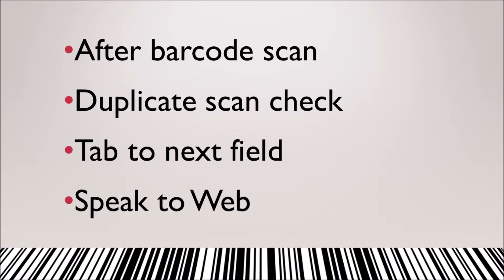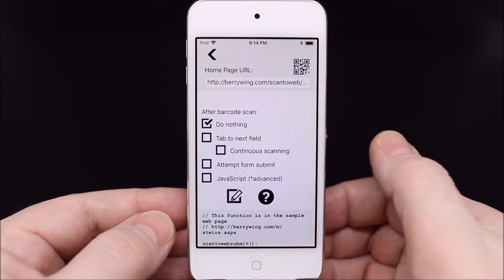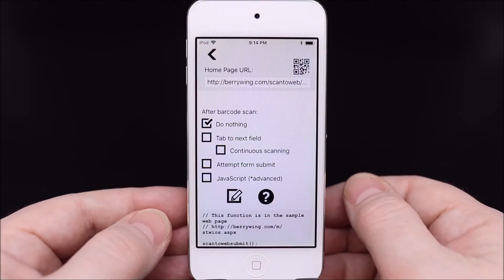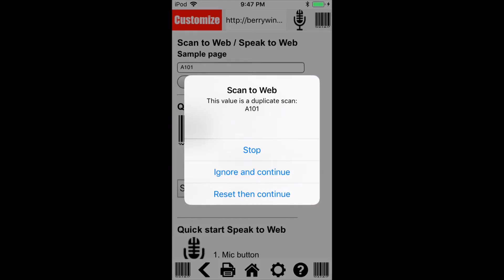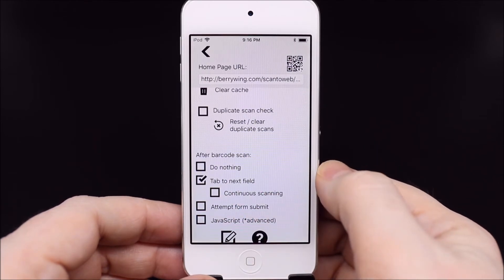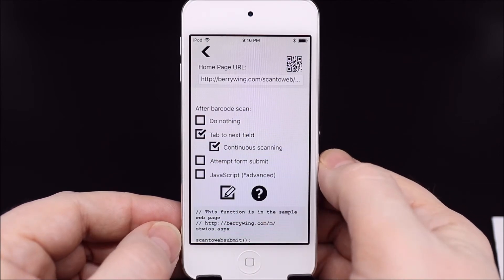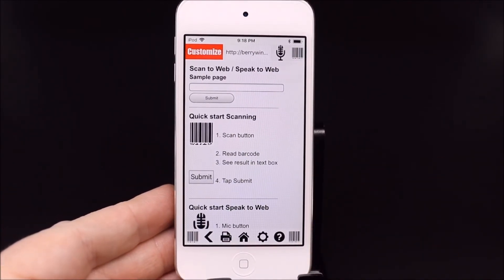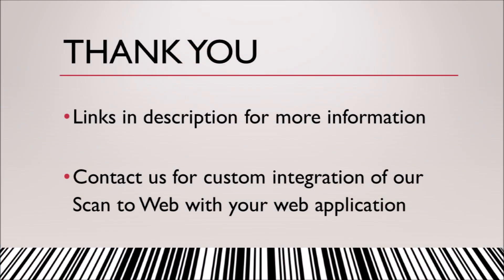Scan to Web features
A full demonstration on the capabilities of Scan to Web. The barcode Scanning and Speech to Text web browser.

Make Scan to Web YOURS!